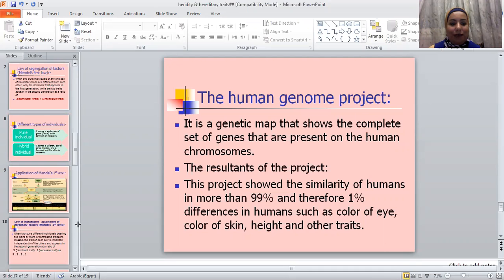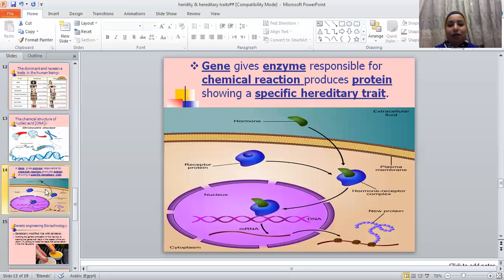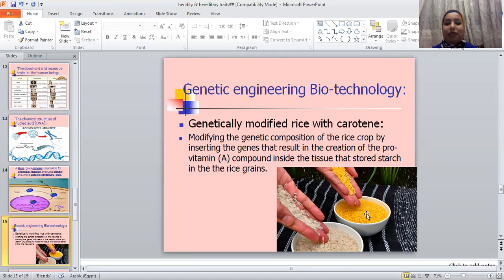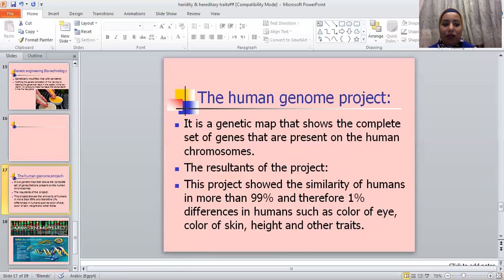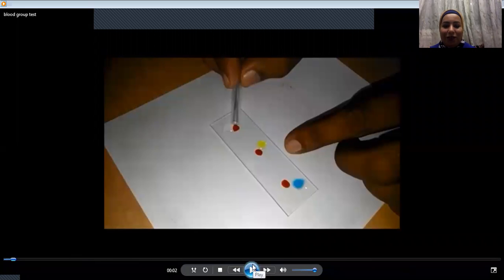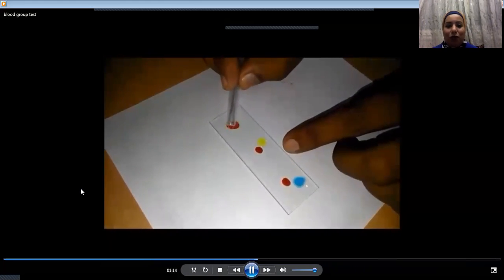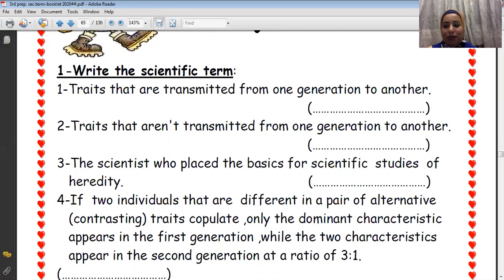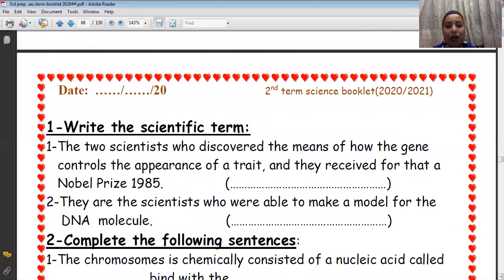prep 3 Genes and transfer of hereditary traits